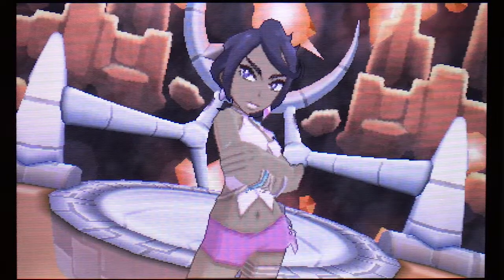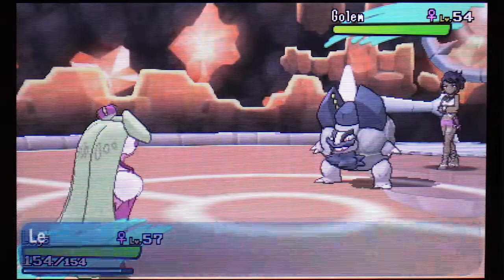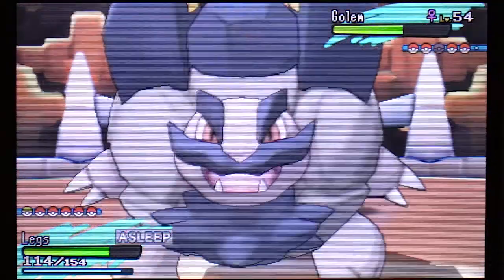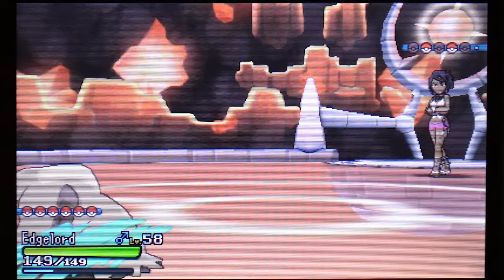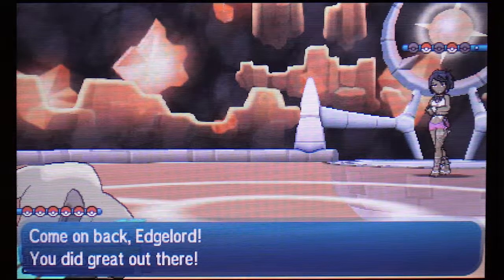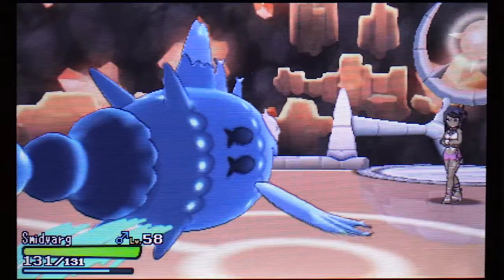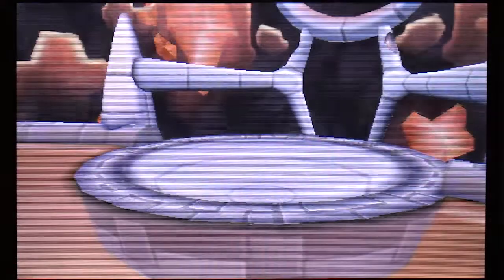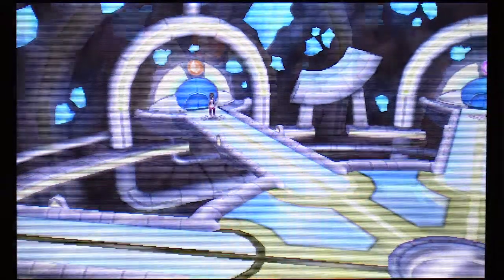Pokémon Moon Playthrough Part 71: Elite Four Olivia and Hala!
The last two of the Elite Four are none other than our friendly island kahunas, Olivia and Hala.

Olivia isn't that much of a problem, just watch out for her Lycanroc and possibly Probopass (if you don't have a Fighting or Ground-type). The other three Pokémon aren't actually all that bad.

Hala might give you some problems as well, but only because Fighting-types don't tend to have a lot of weaknesses. The majority of his Pokémon only have two or three moves at their disposal, which downplays the threat level a fair bit. Crabominable might give you the hardest time if you don't have anything that can one-shot it. Ice Hammer and Close Combat are NO JOKE.

Recorded Apr. 17, 2017.